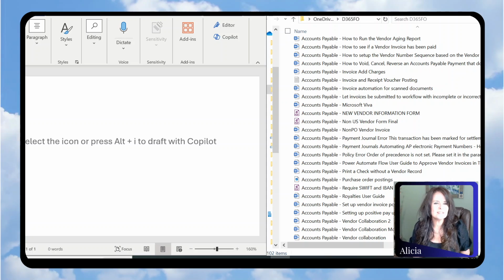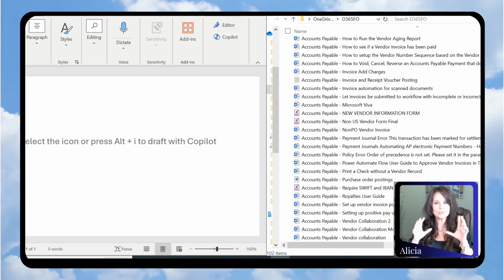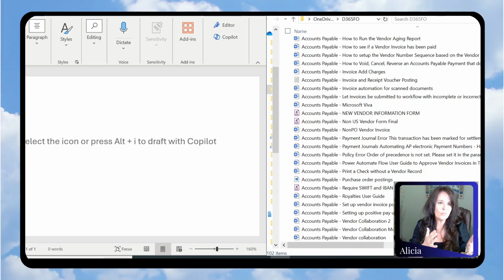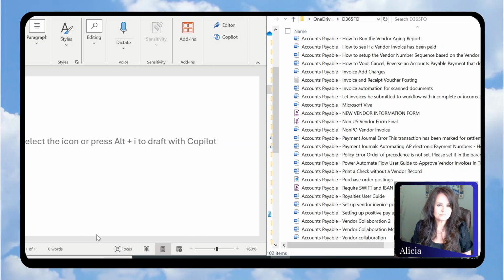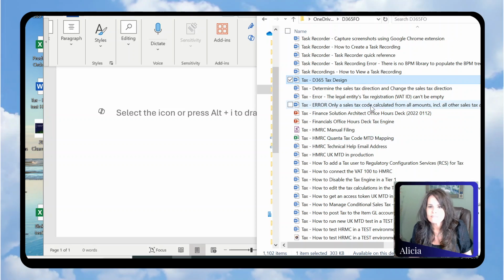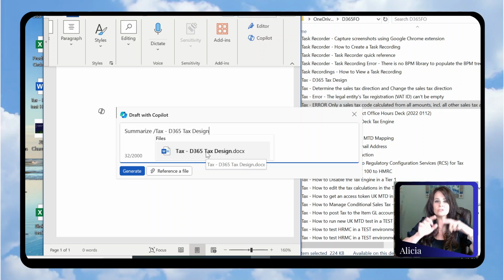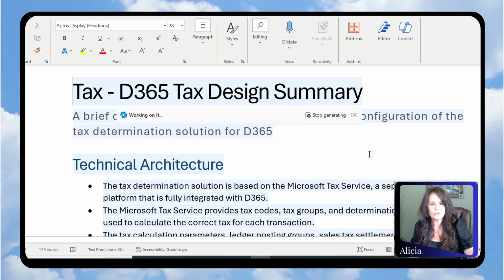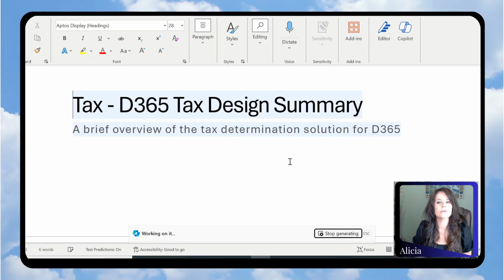Copilot - How to summarize a file in Word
Are you a Copilot newbie like me who wants to explore its amazing features? Then you're in the right place. I'm going to share with you some tips and tricks that I've learned along the way, so we can grow together as Copilot users. In this post, I'll show you how to use Copilot within Word to summarize an external Word file. It's a simple and powerful way to get the gist of any document. Just follow the link to see how.